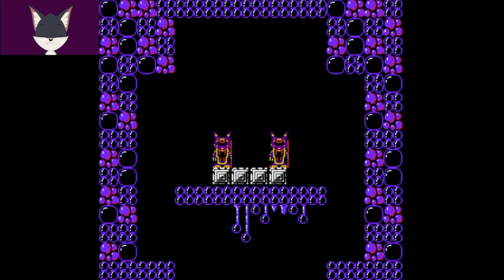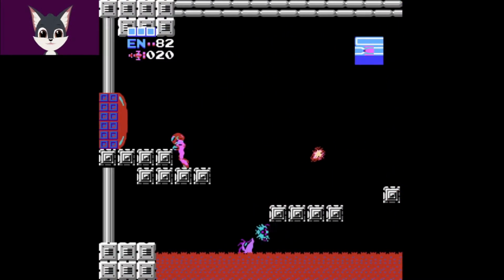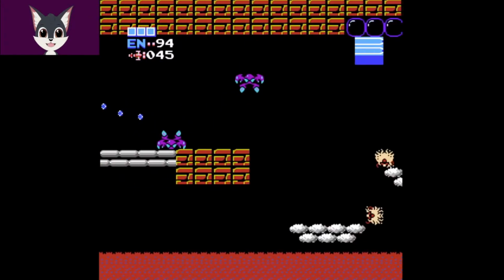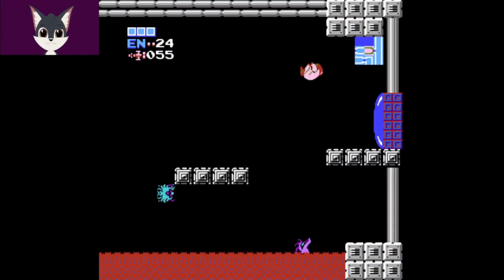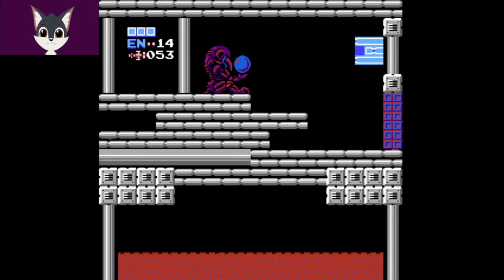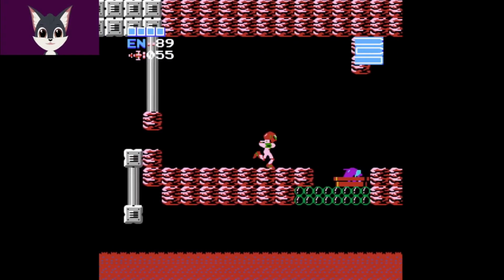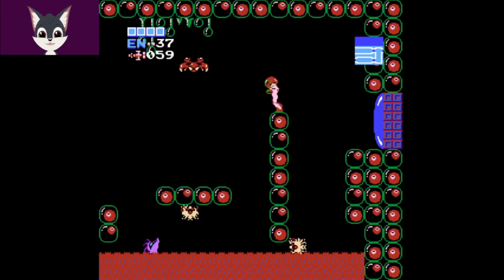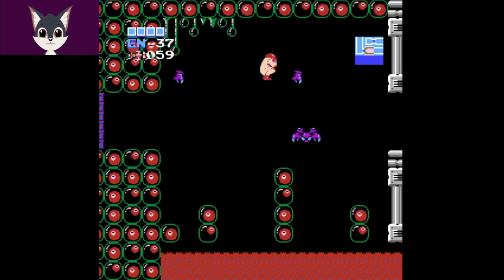Norfair Storehouse Raid - Metroid Part 2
Here's part two and everything in Norfair must go.  No bosses yet, that will be all in the finale.  But first, we need to upgrade Ms. Aran to be the best at her ability so she can properly meet them head on.